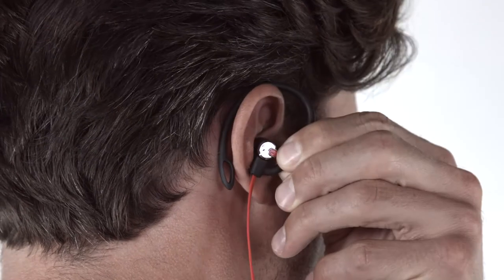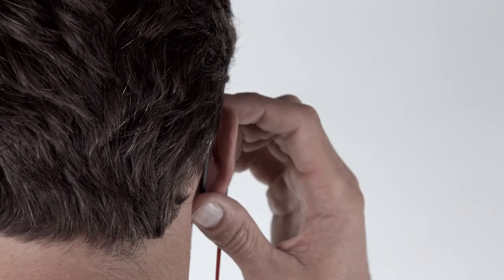iHome iB71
Features iPX5-rated water-resistant construction for sweat proof use and protection from the elements. Enjoy rich, detailed sound with enhanced bass response without inconvenient cables and cords (earpieces are connected by a stylish fl at cable for tangle free use). Bluetooth 4.0 wireless capability lets you listen to audio from your mobile device from up to 30 feet away, while our custom fi t ear cushions make extended listening a pleasure. Internal rechargeable lithium-ion battery provides 4 hours of continuous music or talking. Built-in echo-cancelling mic allows you to have wireless phone calls and an in-line remote control puts track control, play/pause, answer/end calls and volume control within easy reach. Multiple ear cushions and earclips for a secure fi t. Includes important extras such as USB charging cable and travel pouch.